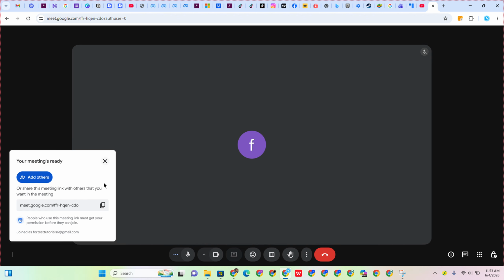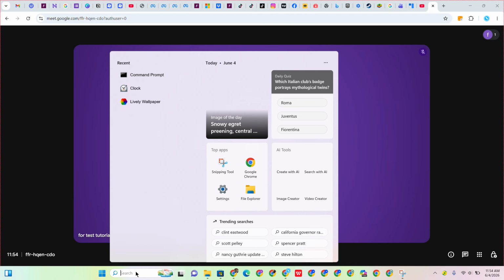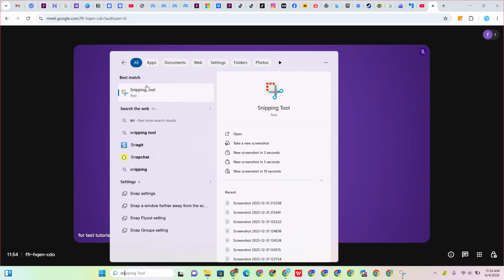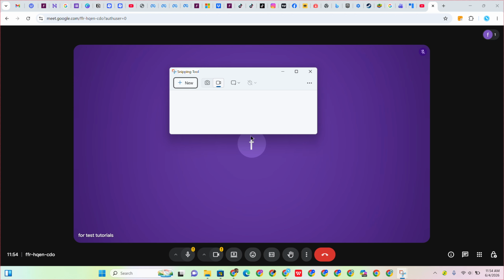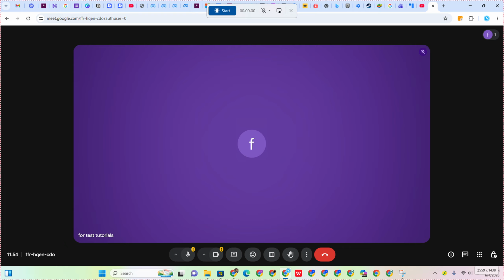How To Record Google Meet Video Call (2026)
In this video I'd show you How To Record Google Meet Video Call (2026), Ensure you subscribe & turn on the bell notifications to this channel for lots of more educational guides and contents like this.